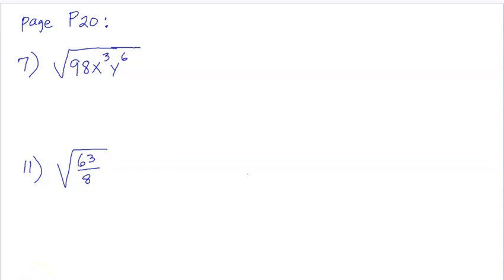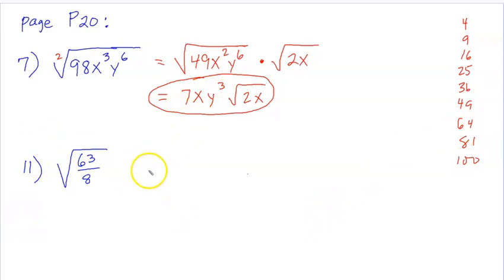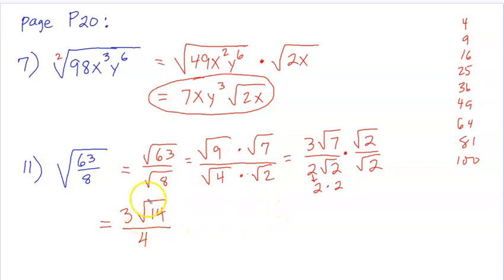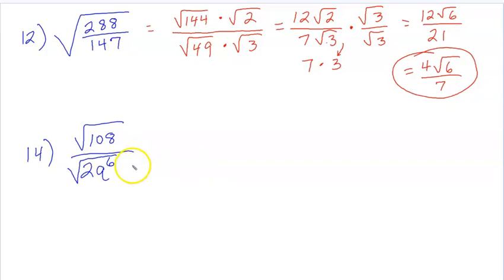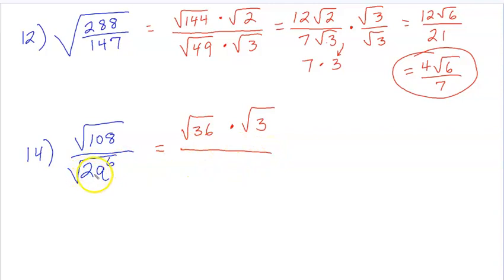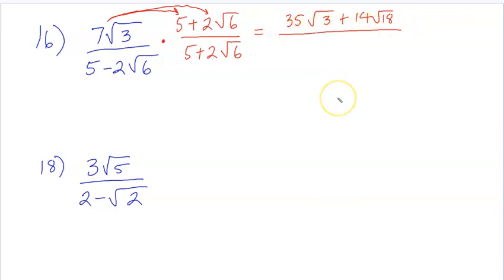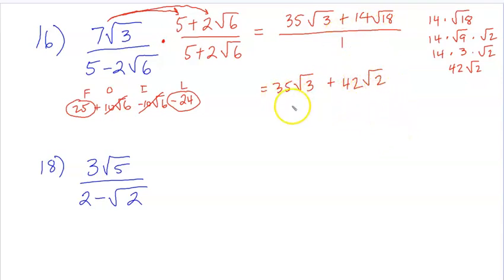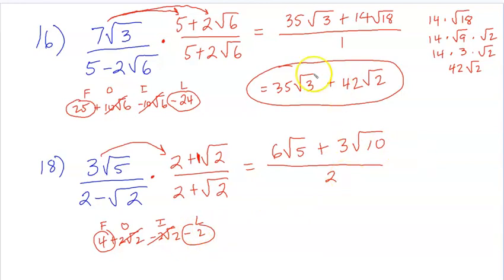Hon Geometry CR1 HW help, page P20, probs 7, 11 12, 14, 16, 19